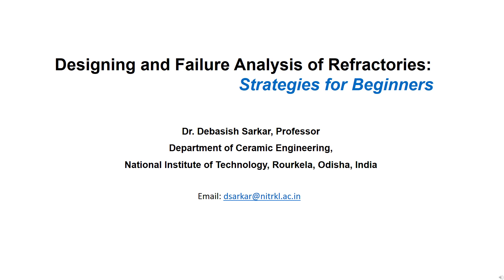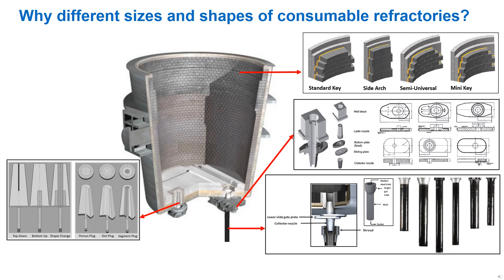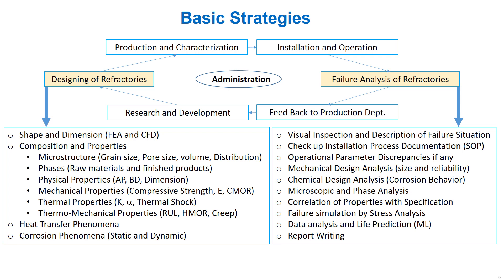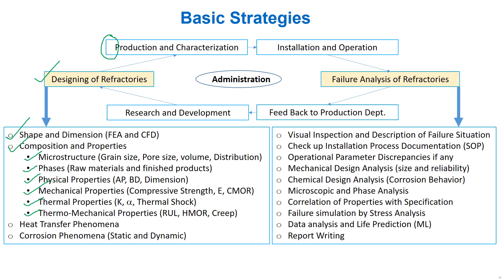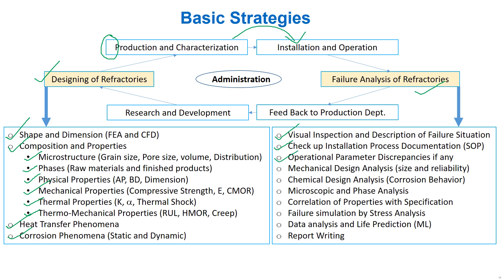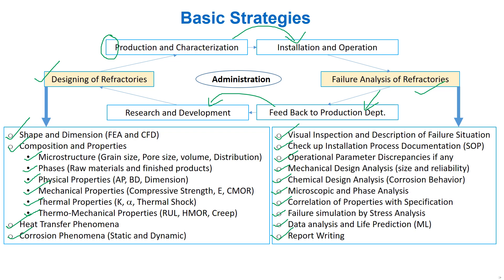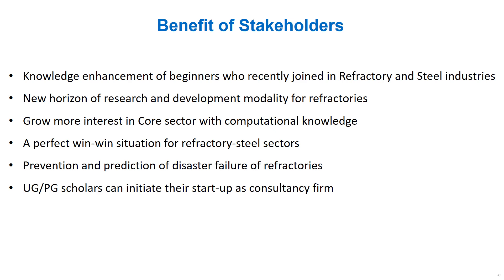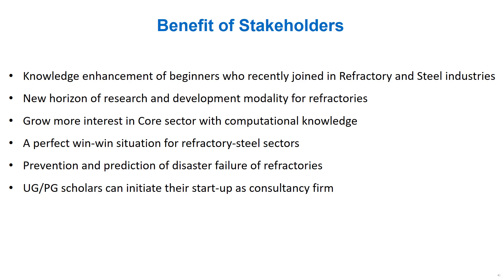Lecture Series 1 - Lecture 1 Designing and Failure Analysis of Refractories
Basic Strategies on Designing and Failure Analysis of Refractories for Beginners. Execution of more computational analysis for refractory research and development.